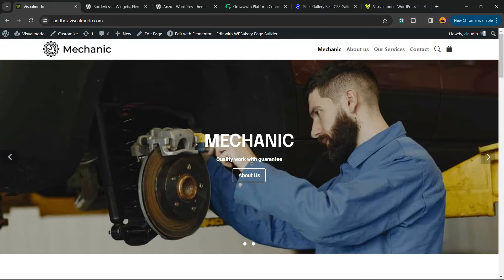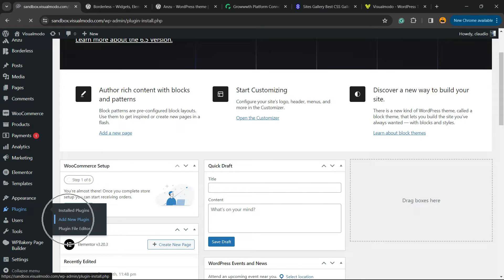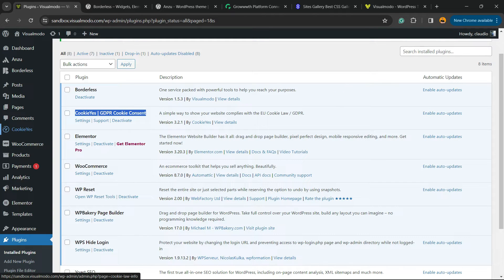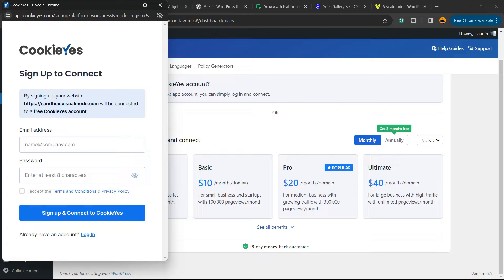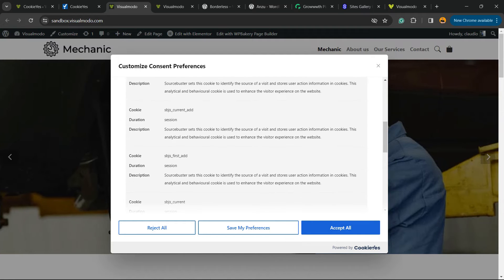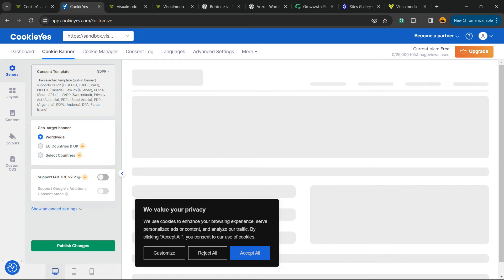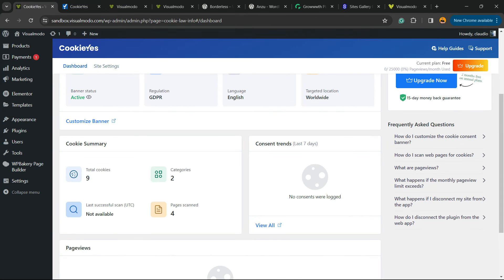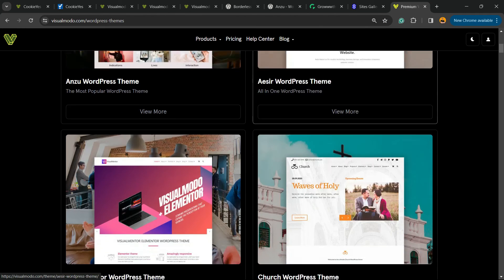How To Add Cookie Banner for Cookie Consent - Setup GDPR CCPA Compliant Cookie Notice 🛡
In today’s digital age, ensuring your website complies with global privacy laws like GDPR (General Data Protection Regulation) and CCPA (California Consumer Privacy Act) is more important than ever. This comprehensive tutorial guides you through the process of adding a cookie consent banner to your website, making it both GDPR and CCPA compliant.

👉 What You Will Learn:
Understanding GDPR & CCPA: Brief overview of these regulations and why compliance is crucial for your website.
Cookie Consent Banner Basics: What it is, why you need one, and the role it plays in compliance.
Step-by-Step Guide: Detailed instructions on adding a GDPR and CCPA compliant cookie banner to your site.
Customization Tips: How to customize your cookie banner to match your website’s aesthetics while ensuring it remains compliant.
Testing for Compliance: Tools and tips to test your cookie banner and ensure it meets all legal requirements.

🎓 Who Should Watch:
This video is a must-watch for website owners, web developers, and digital marketers who want to ensure their websites are compliant with international privacy laws, thereby protecting their business and respecting user privacy.

Remember, while this video provides a solid foundation for setting up a compliant cookie consent banner, it’s always recommended to consult with a legal professional for advice tailored to your specific situation.